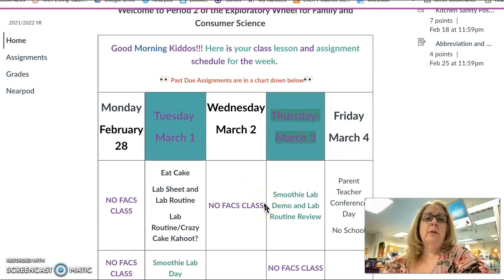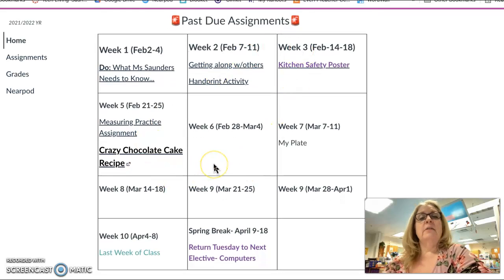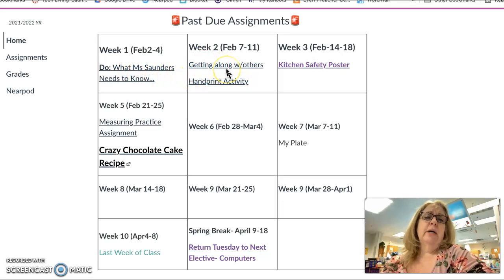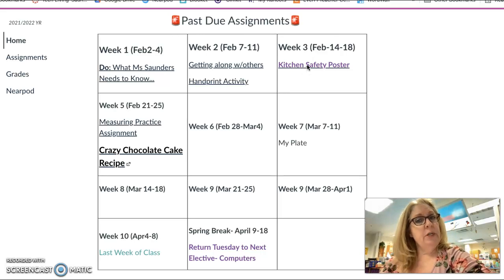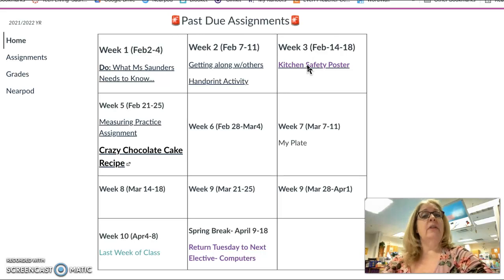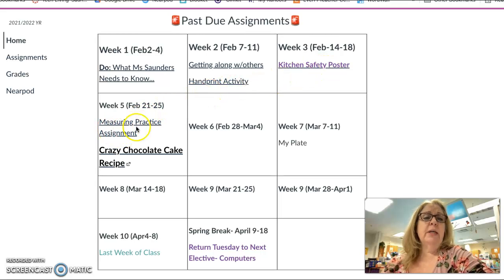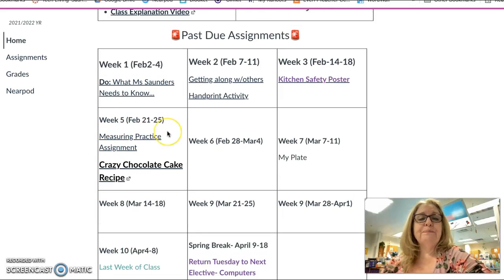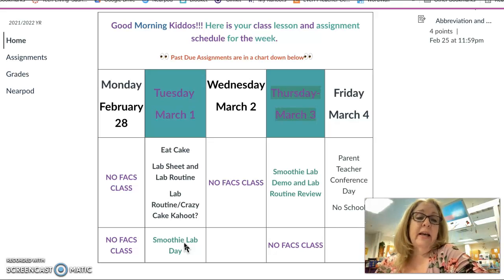Exploring FACS per 2-Sem2